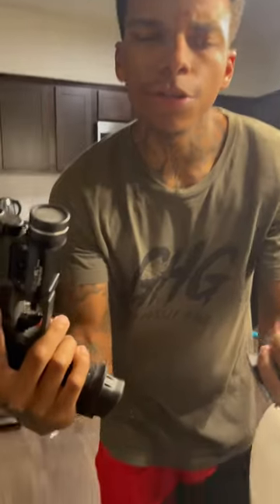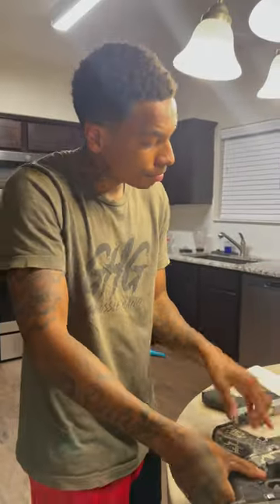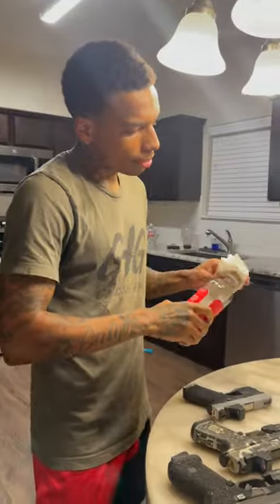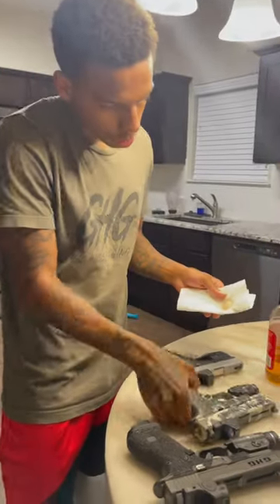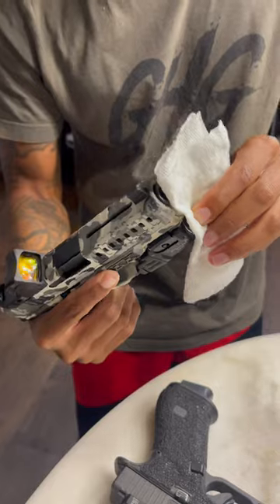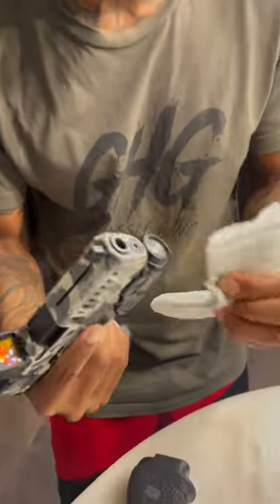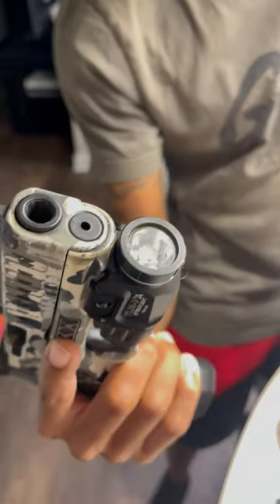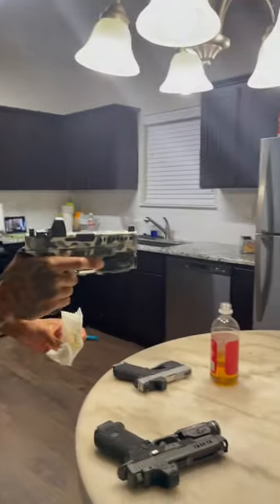What to do when your tip is dirty